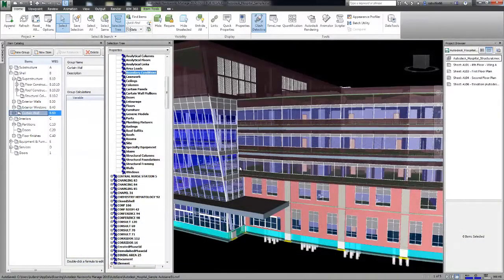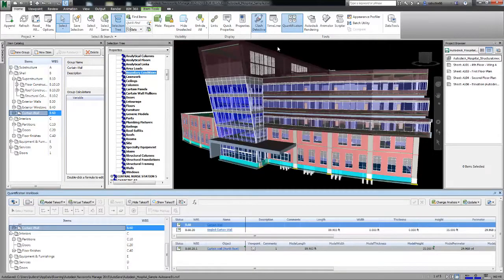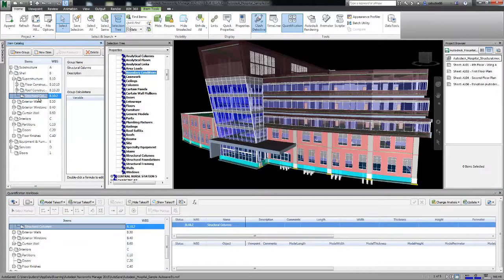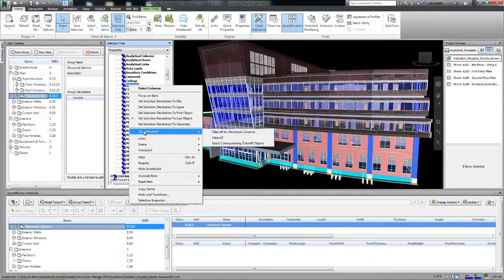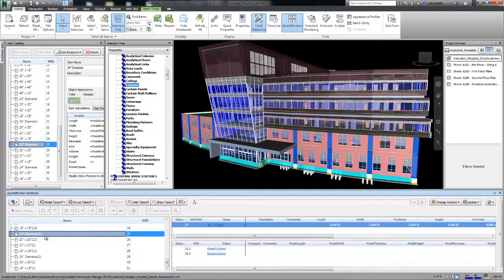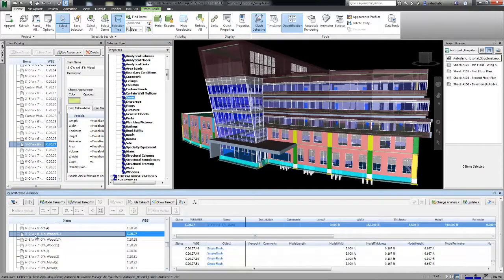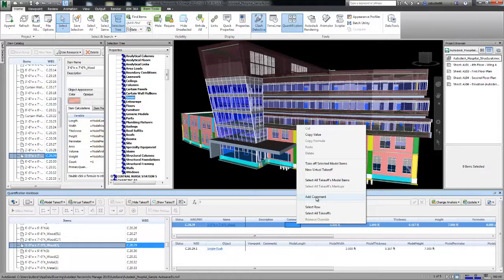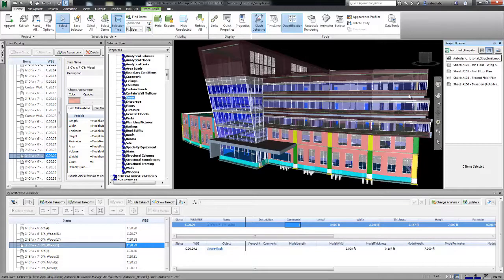Autodesk Tech Tip: Efficient Takeoff in Navisworks 2015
In this tech tip video from Autodesk, learn how to create an efficient 3D takeoff using the Navisworks qualification tool. Make material costing faster, easier and more accurate by using the BIM model to create your takeoff.